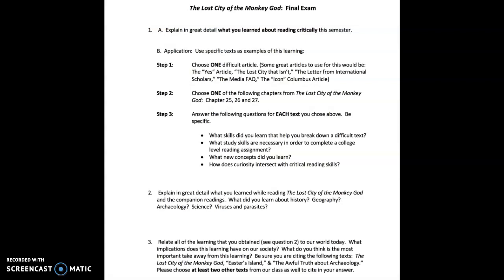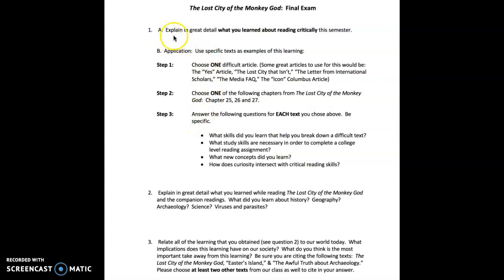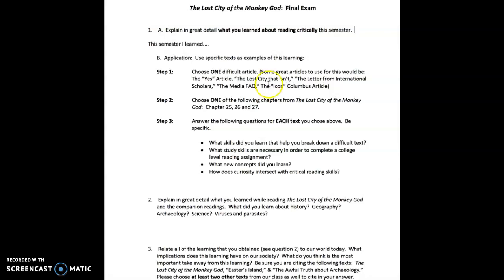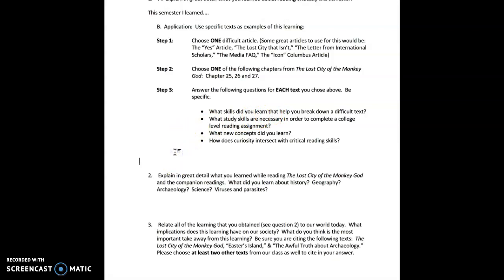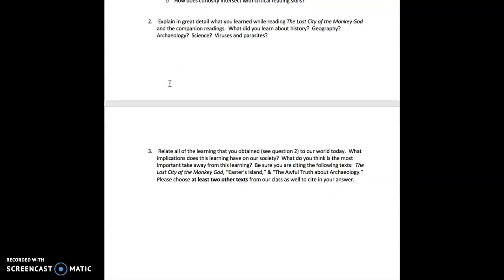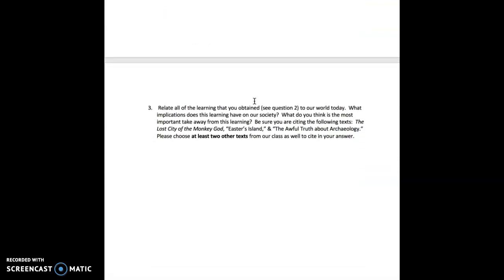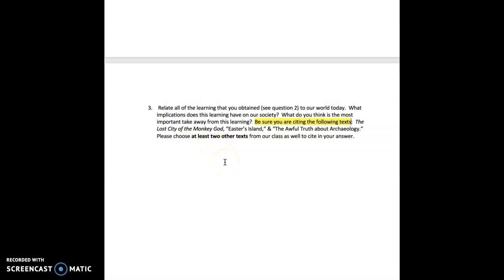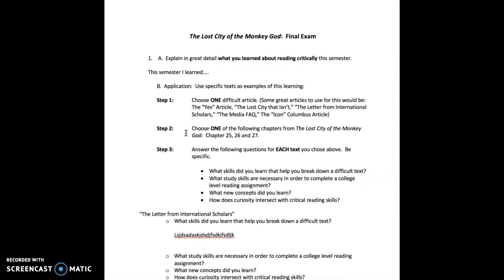Final Exam Instructions